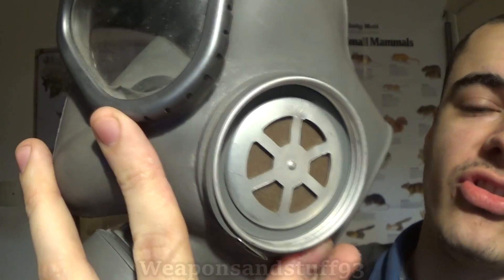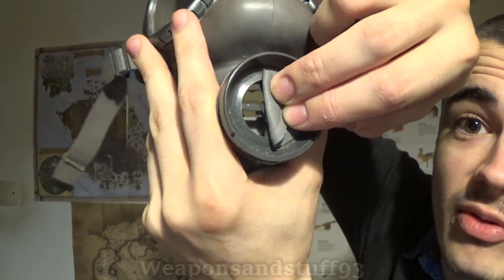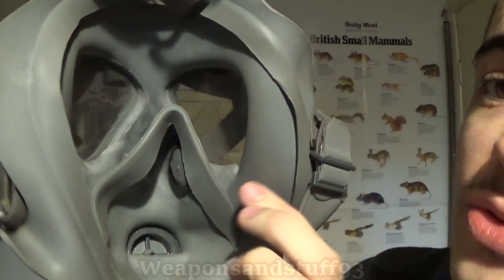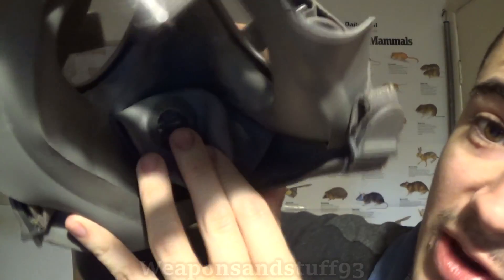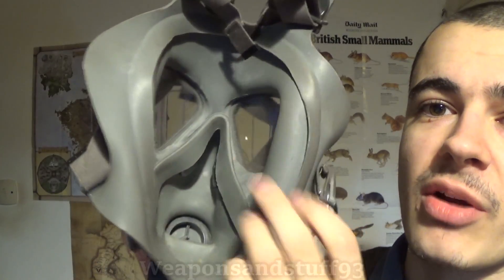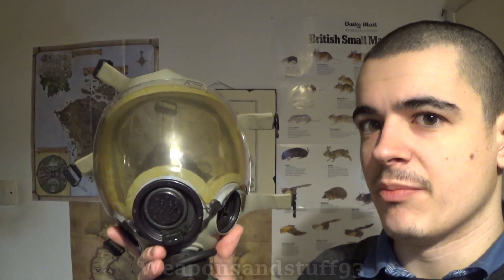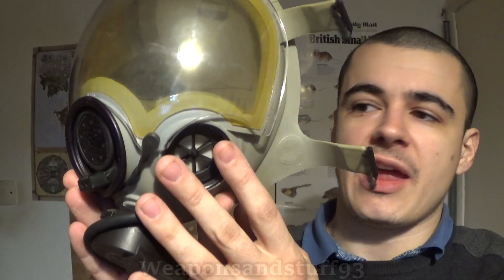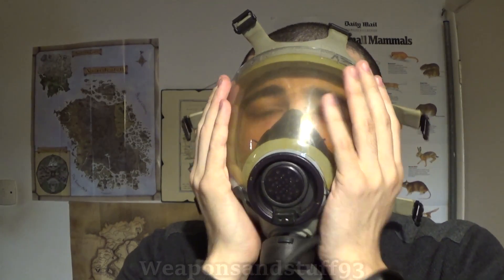Anatomy of a gas mask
Simple video on the anatomy of a gas mask/respirator.
In this video I'll talk you through the common parts most gas masks have such as inhale/exhale valves, eye pieces, straps, voice diaphragms, Tissot tubes, oral-nasal cups and drinking tubes.
Gas masks come in all shapes and sizes but nearly all of them have common features.